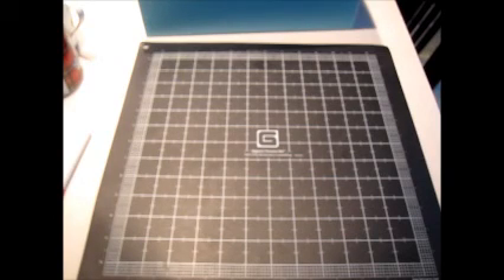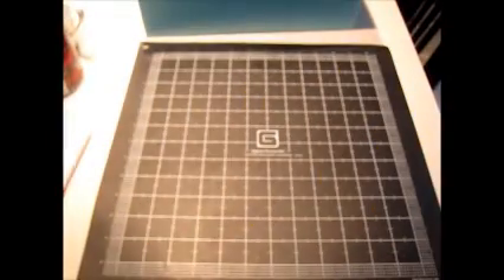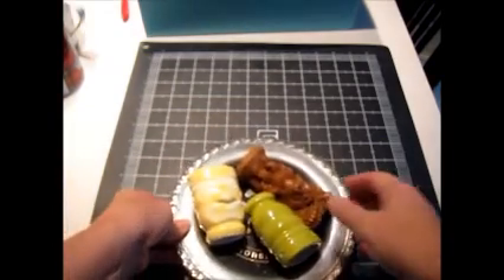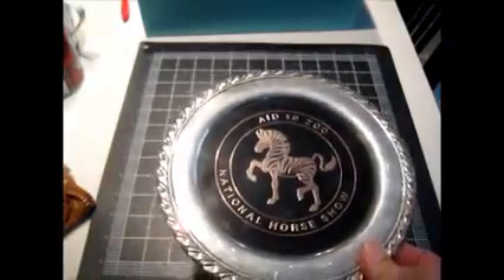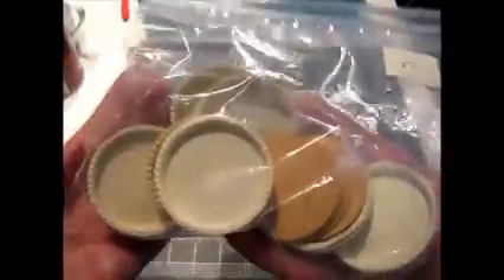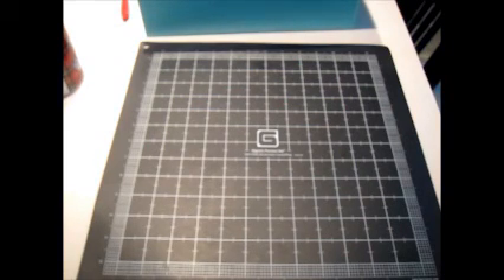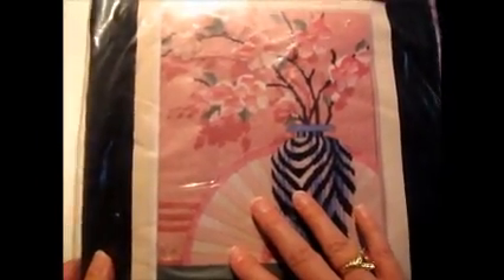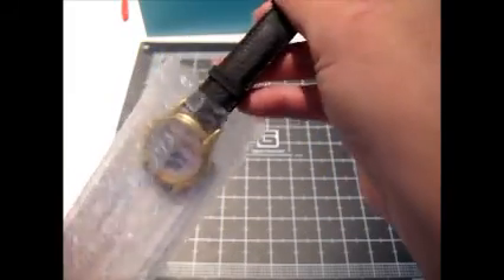Ebay Garage Sale Haul - Oct. 5, 2012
Here are my finds from last Friday.  I was lucky to find a lot of stuff, since I knew I wouldn't be able to go to one sale on Saturday.

Here's the link to my store if you want to take a look.